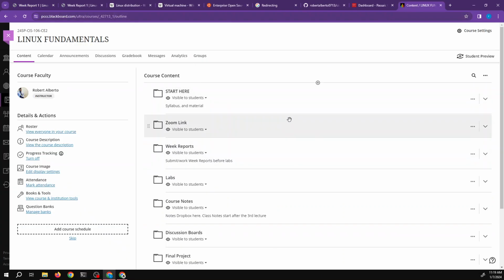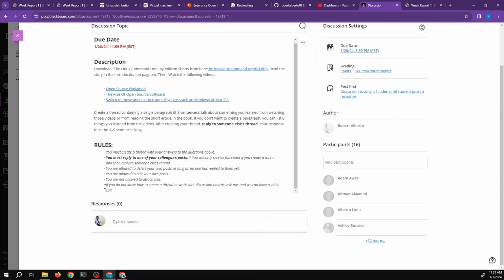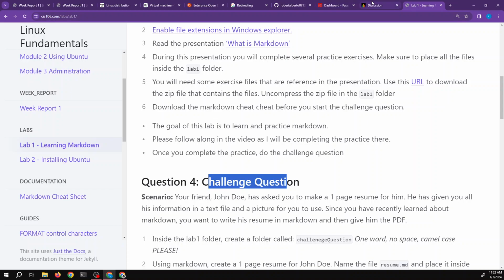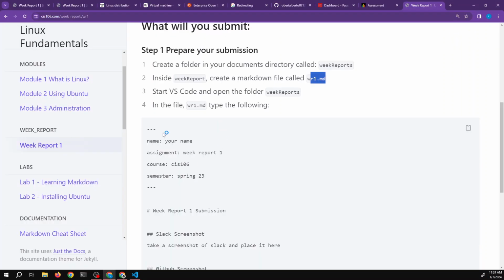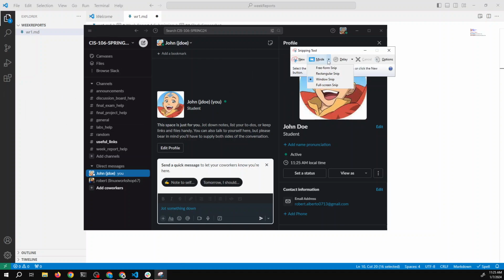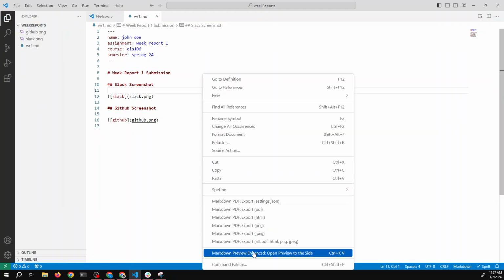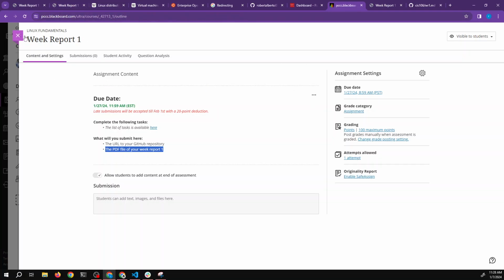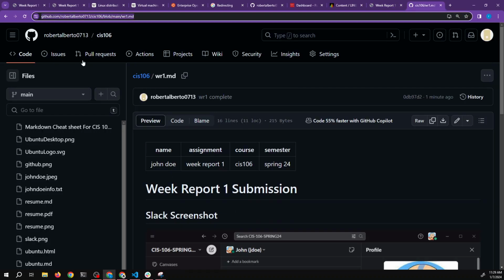Week Report 1 How to work this class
This video will show you how to complete week report 1 and serves as an example of how you will complete the assigned work